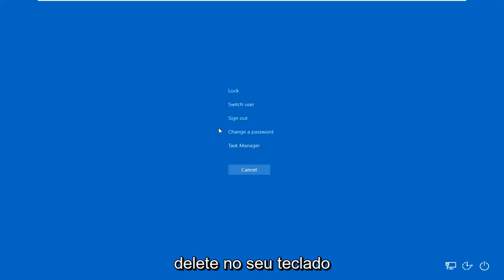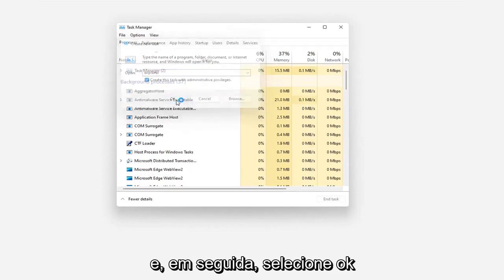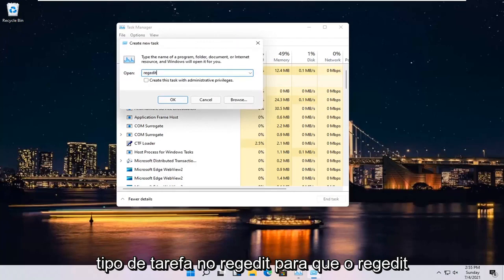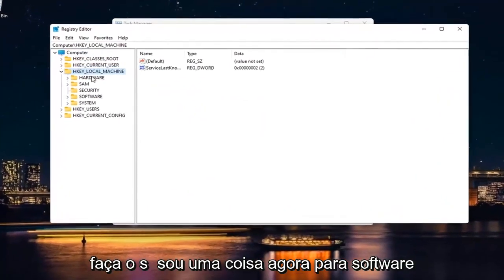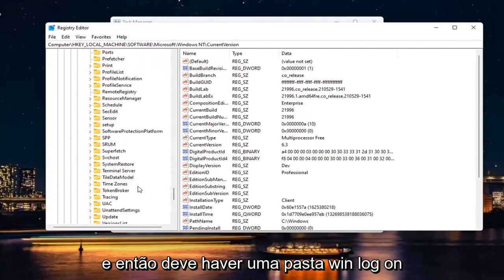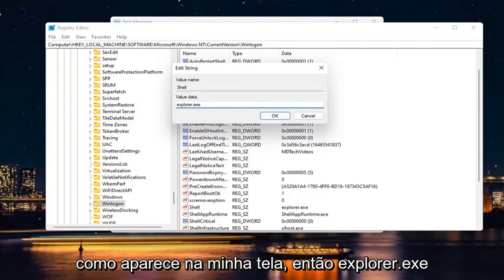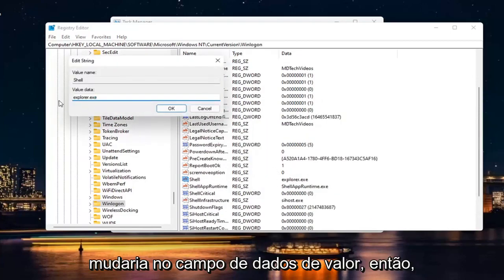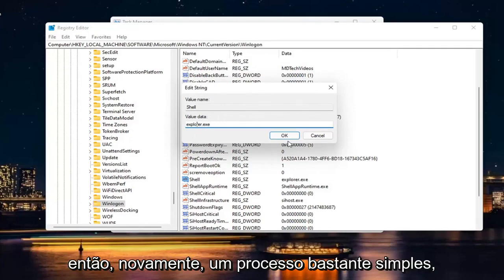Corrija rapidamente a tela branca com o cursor no Windows 11 após o login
Este tutorial contém instruções para corrigir o seguinte problema: O Windows 11 não carrega corretamente e mostra apenas uma tela branca com o cursor após a instalação das atualizações.

O Windows 11 tenta garantir uma experiência estável, independentemente da configuração do sistema ou do tipo de processos e aplicativos que você escolhe instalar e executar diariamente.

No entanto, de vez em quando, você pode acabar lidando com problemas diferentes. Felizmente, eles geralmente podem ser resolvidos usando solucionadores de problemas integrados ou aplicando ajustes fáceis de seguir.

Mas as coisas ficam um pouco mais complicadas quando você tem a Tela Branca da Morte. De qualquer forma, se você está lidando com uma situação de Tela Branca da Morte em seu sistema Windows 11, não deve entrar em pânico.